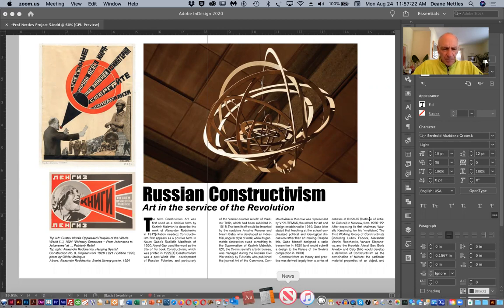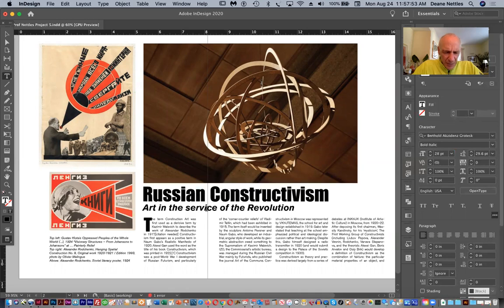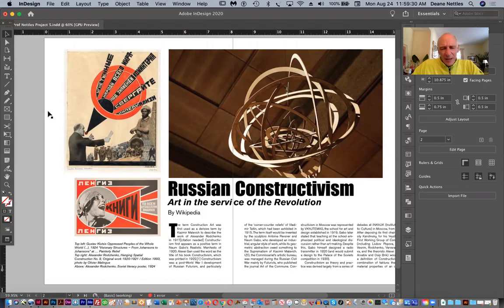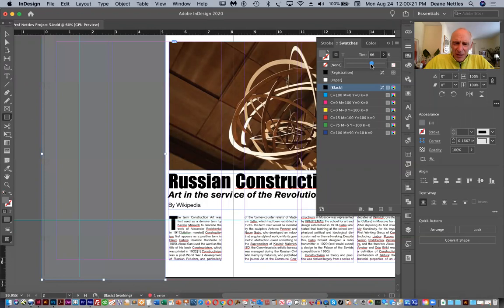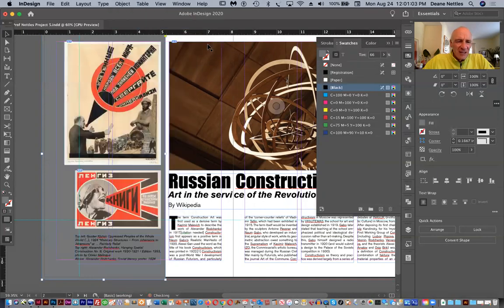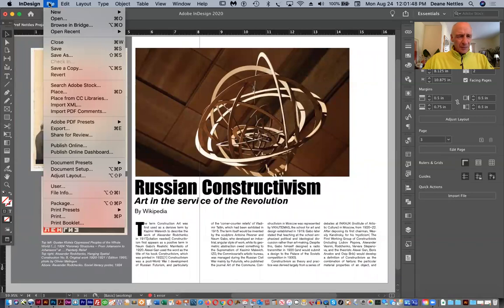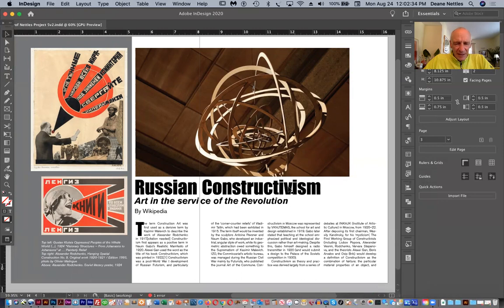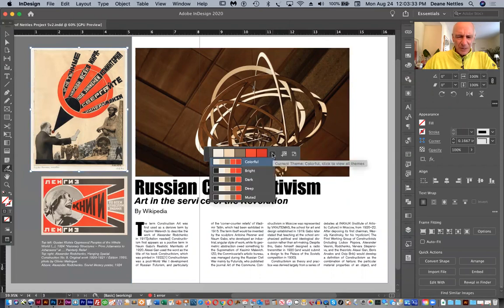Adding bylines and color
First, we need to add your byline to this project, since you wrote the article.

Secondly, you may want to add some color to this project. One of the best ways to have your design work is to use colors that already exist in the photos or art you are using. Here's haw to use the Color Theme Tool to add colors to InDesign's Swatches pallet.